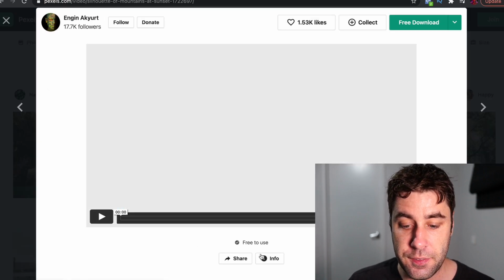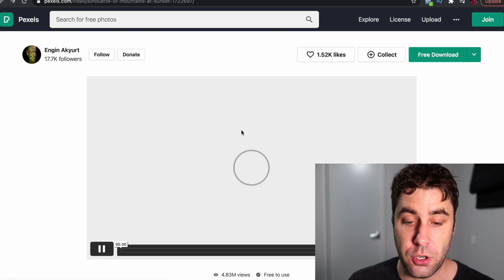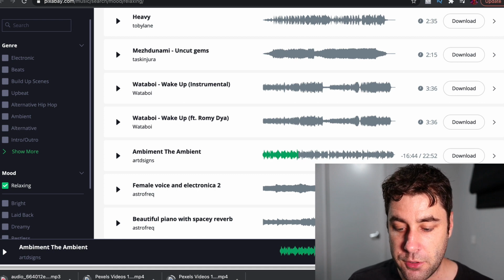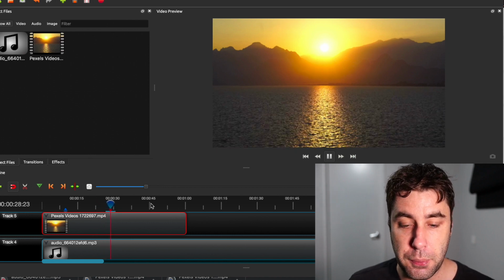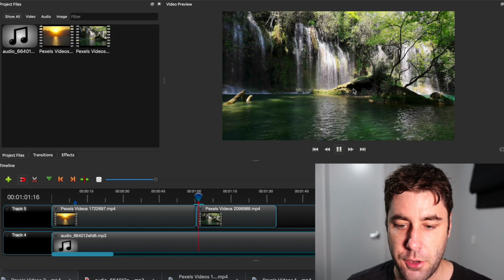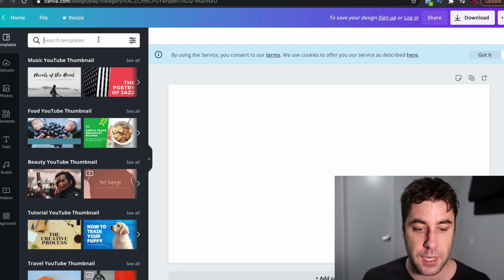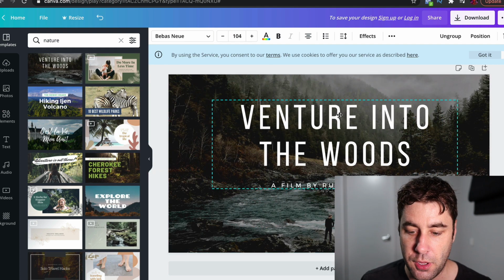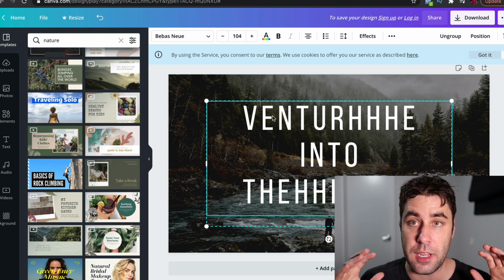How To Make Money On Youtube Without Making Your Own Videos! (Step By Step)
So you want to make money on Youtube and don't have your own video? this is how you do it!

Did you know you can make money on youtube without actually making videos?

The first step to this method is to find a niche to do this in. once you find a niche that make money then you can start on the next steps. Follow along in this tutorial and go to the websites I mention. Once you make the videos you can then upload them and make money.

How do you make money with youtube? Once you have 4000 watch time and 1000 Subscribers then you can monetize your videos to make money online with youtube in 2021 and beyond.